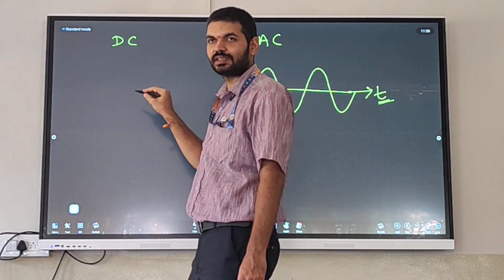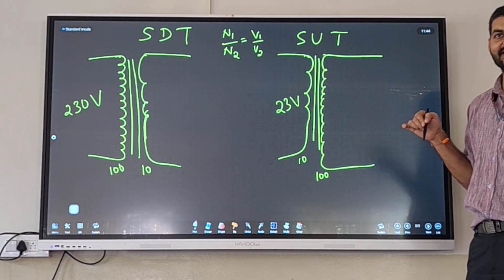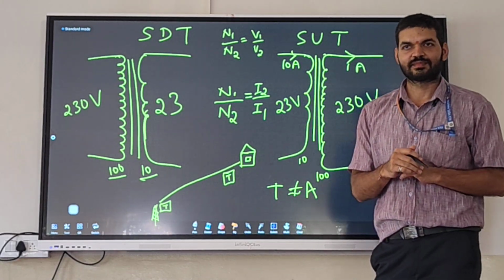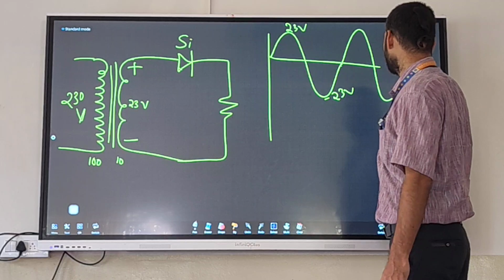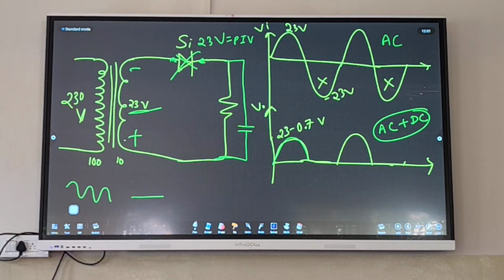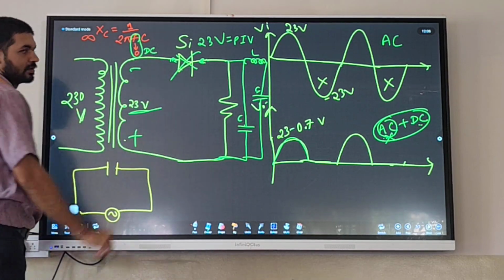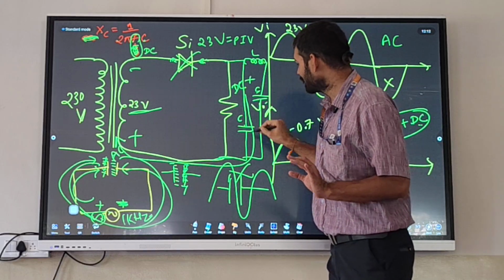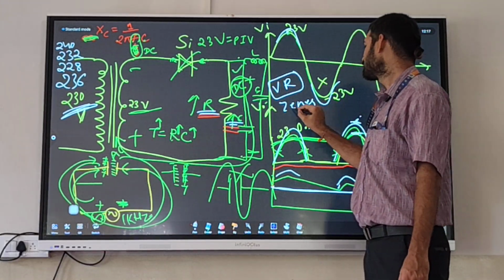CORE BASICS of ANALOG ELECTRONICS - AC, DC, TRANSFORMERS, APPLICATIONS OF DIODES – RECTIFIER, FILTER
IMPORTANT FOR CORE COMPANY INTERVIEWS